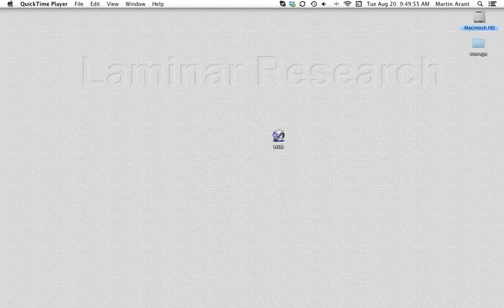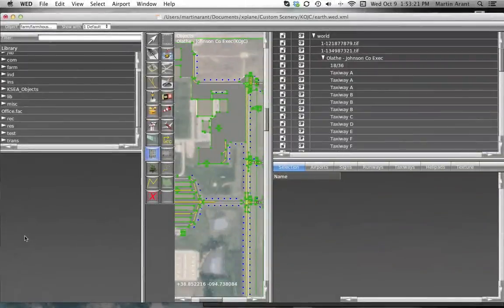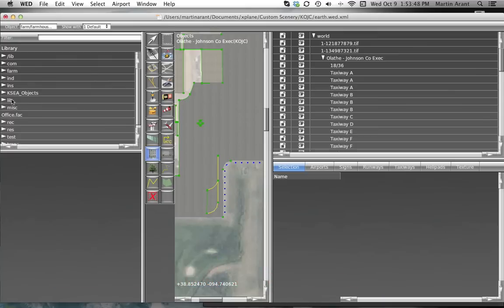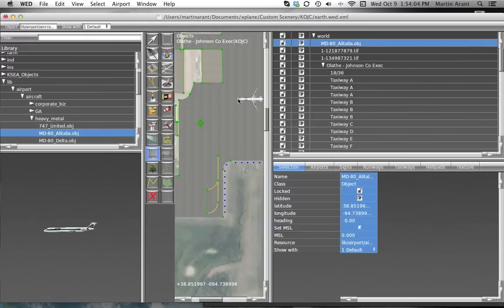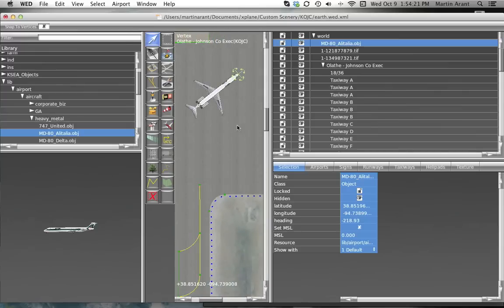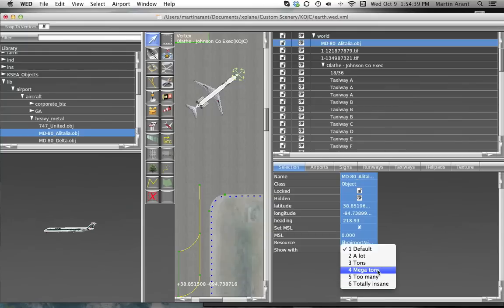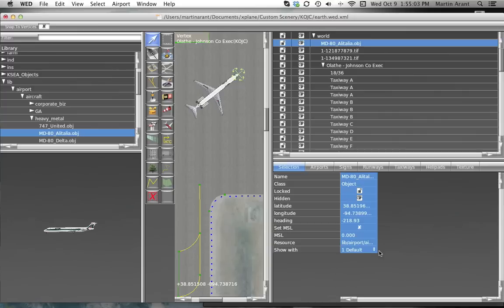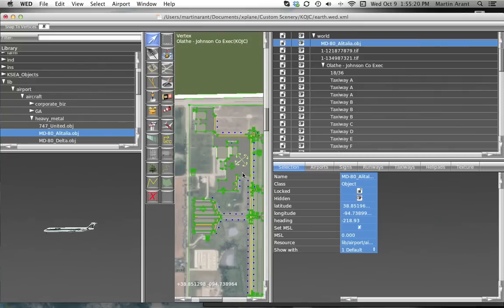World Editor 9 Tutorial - Adding objects